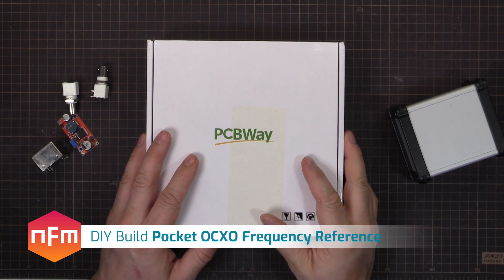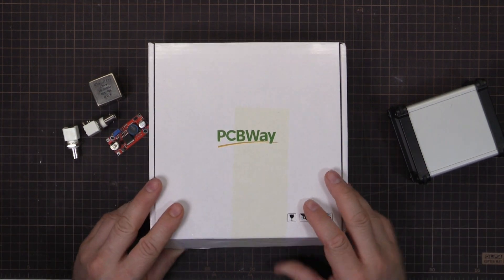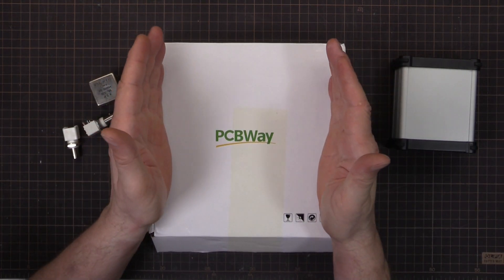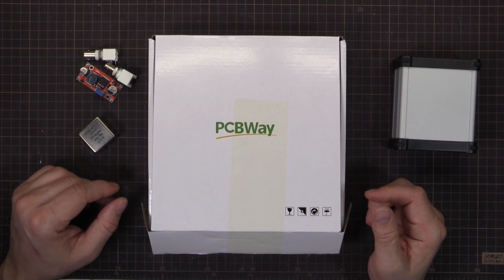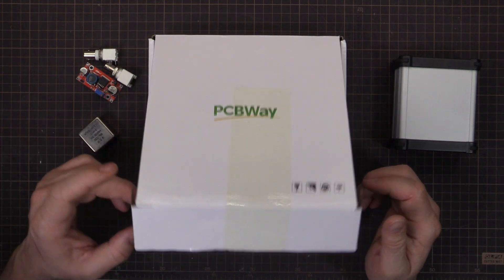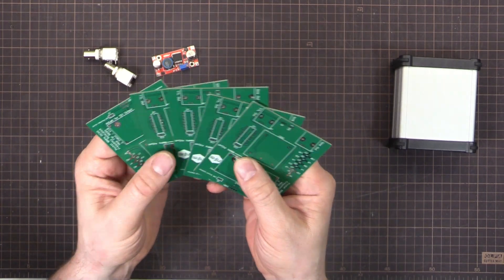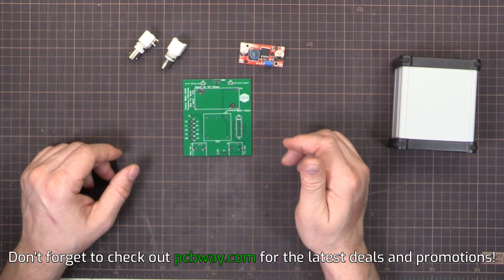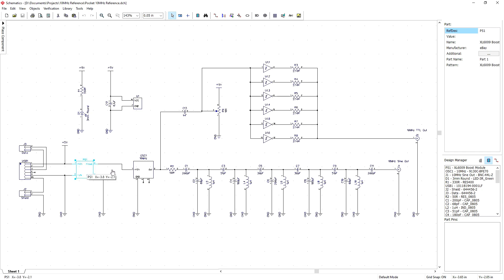DIY Pocket Frequency Reference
In this video I build a 10MHz OCXO pocket frequency reference from mostly junk box parts.